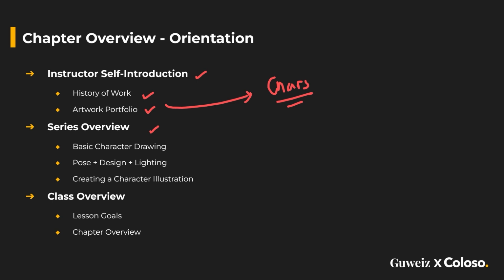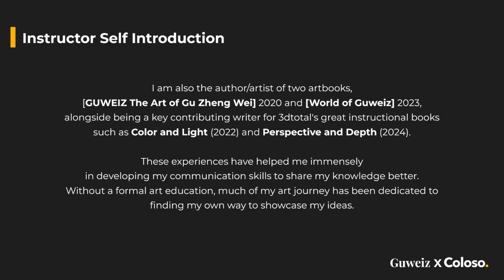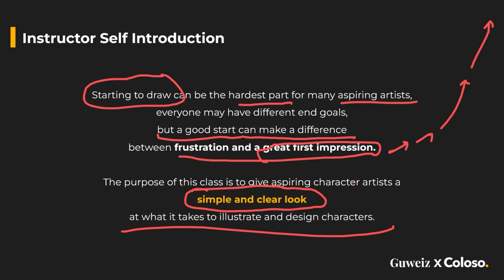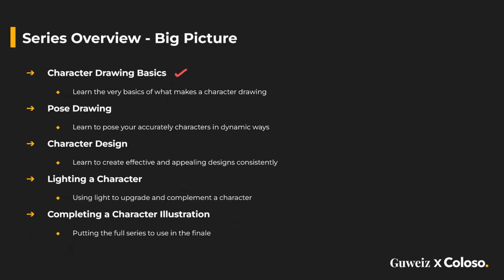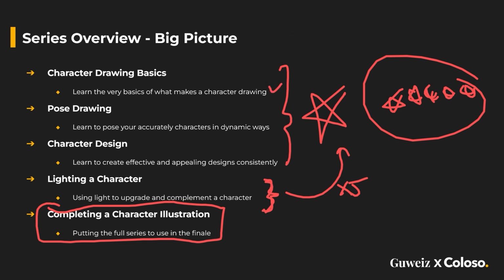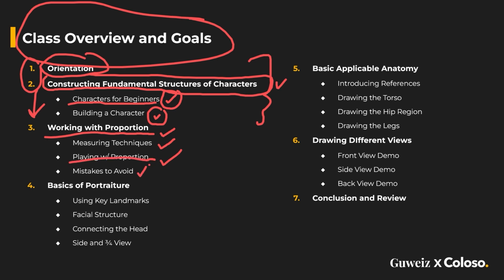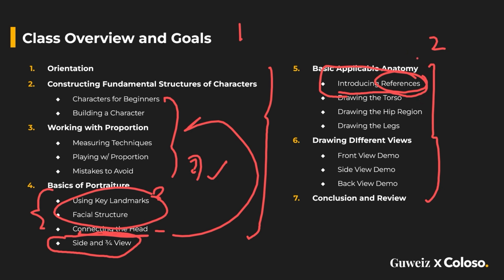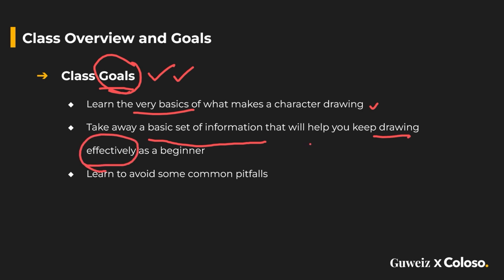[Signature] Guweiz Part.01 - Chapter 01: Orientation